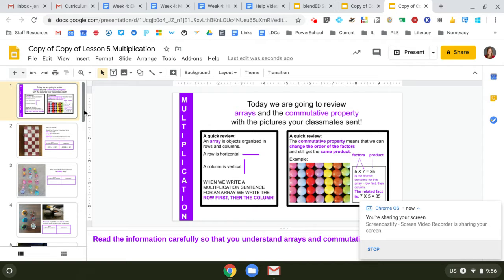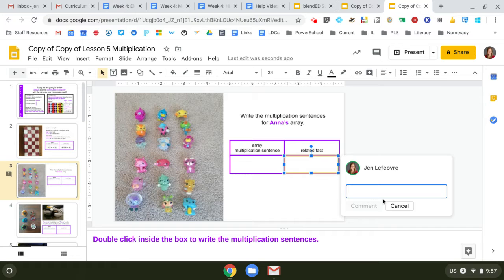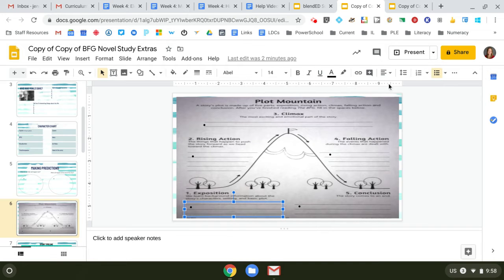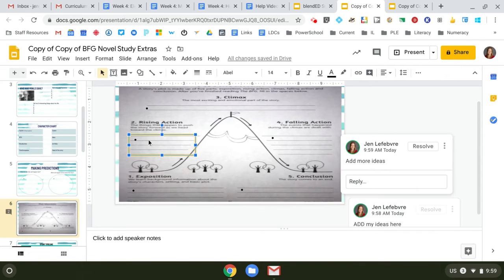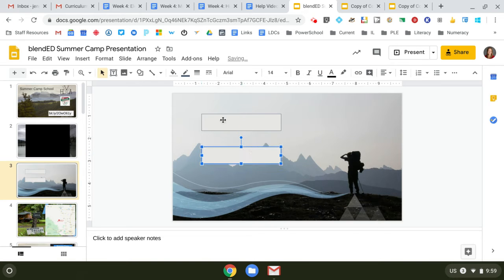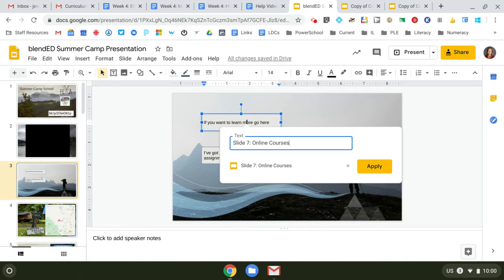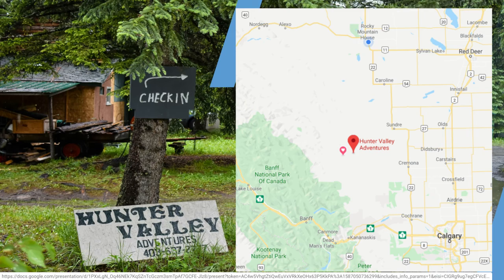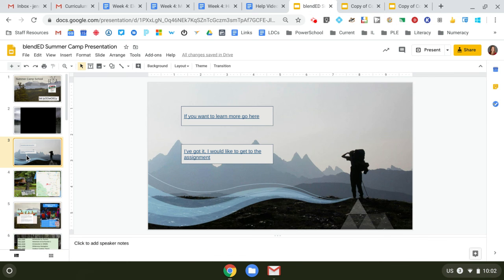Make your Google slides so students can fill in answers and choose different pathways